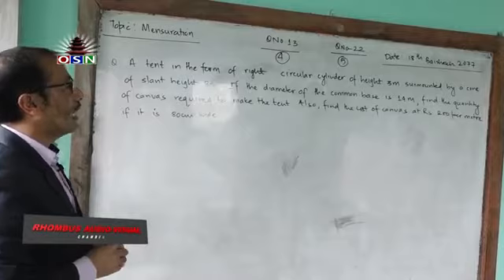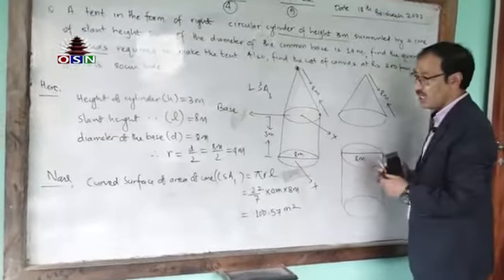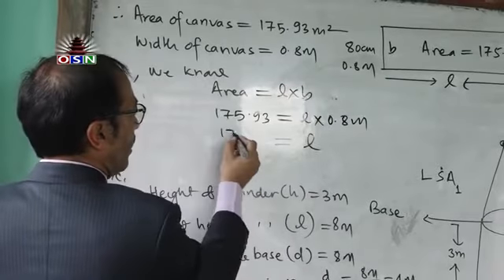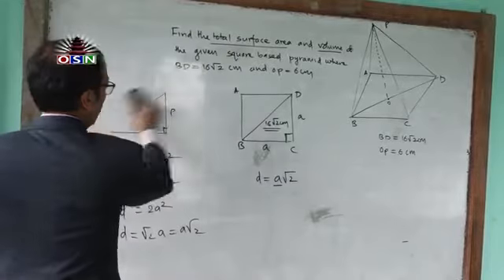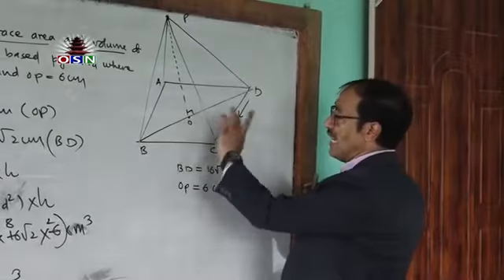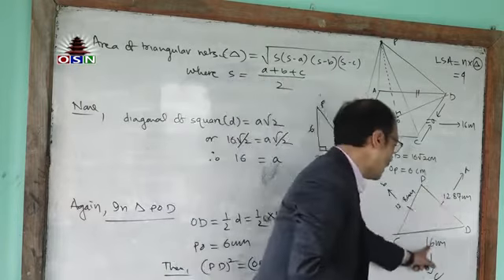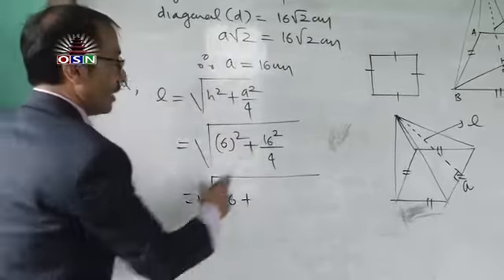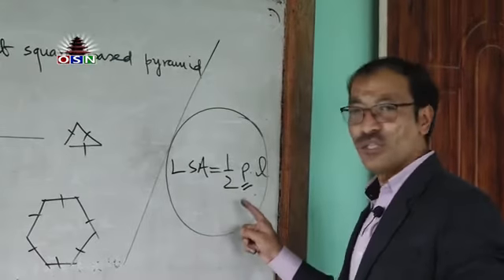Virtual class part V |Mathematics